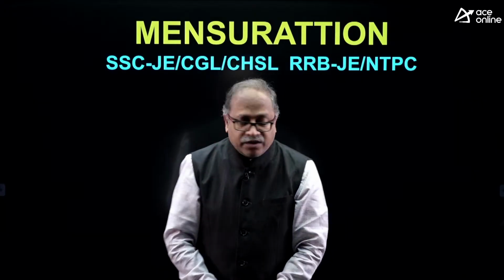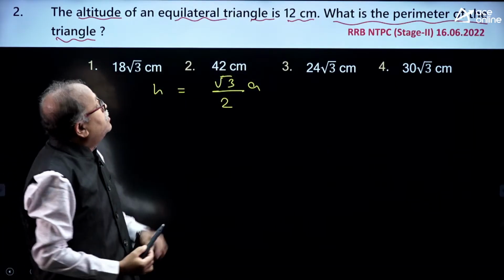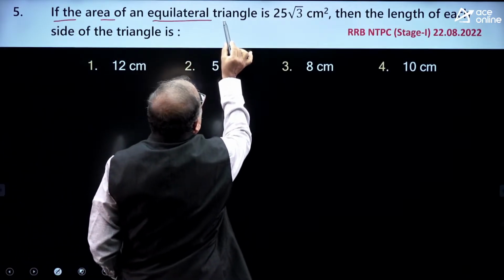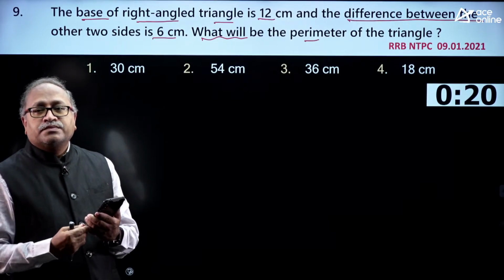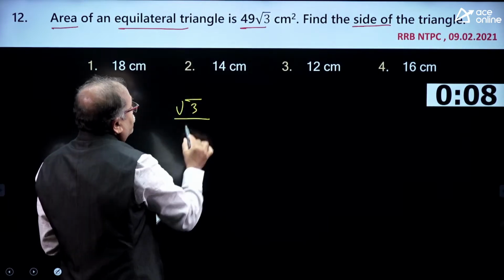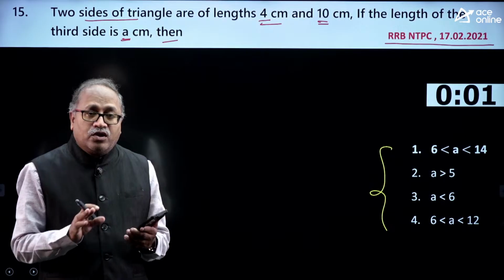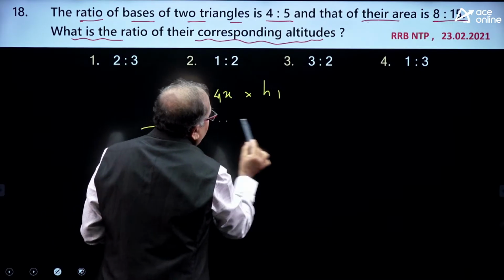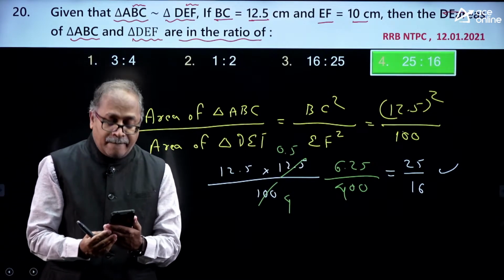Mensuration | Quantitative Aptitude for SSC JE, RRB JE, NTPC, CGL & State AE/JE Exams | ACE Online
Boost your score in competitive exams with this comprehensive Mensuration session by ACE Online. Learn important formulas, concepts, and shortcuts tailored for SSC JE, RRB JE, NTPC, CGL, and State AE/JE exams. This session is perfect for mastering 2D and 3D geometry problems commonly asked in these exams. Don't miss this high-yield topic—watch now and strengthen your quantitative aptitude with expert guidance!